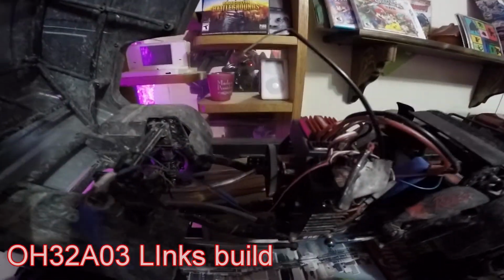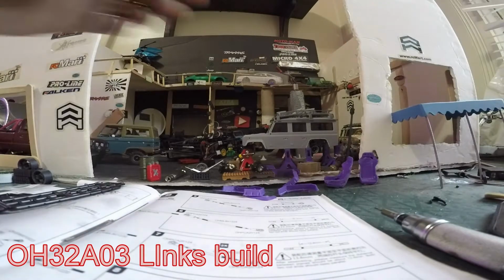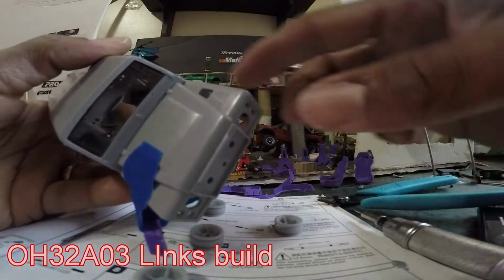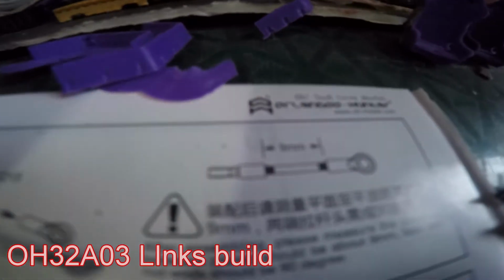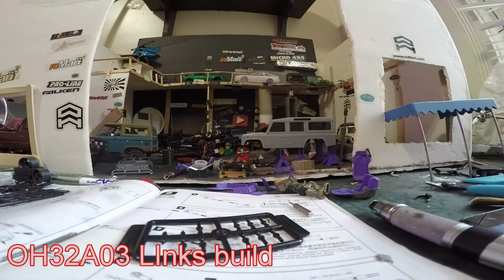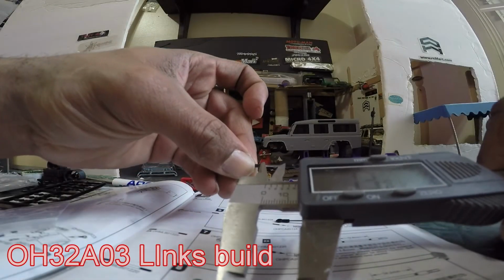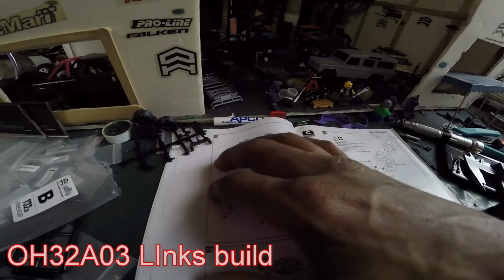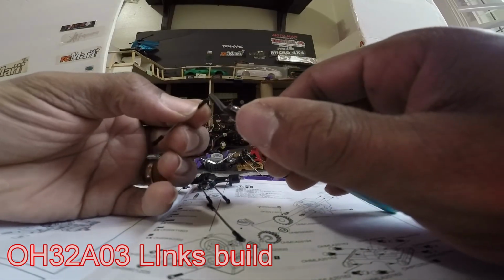OH32A03 links build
hay every one in this episode of Micro scale Garage we start back on the build of the OH32a03 Links and we work on the body a bit .
sarry for the long video it was 45 mini lol so i cut it as much as i could
i hope you guys injoy

peace n love
YouTubers
God Bless
R/c any way !